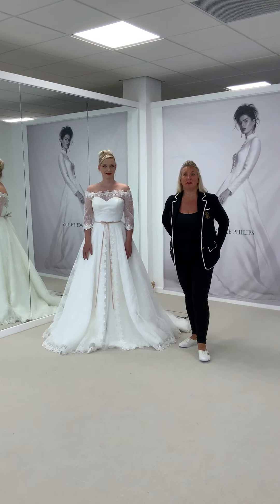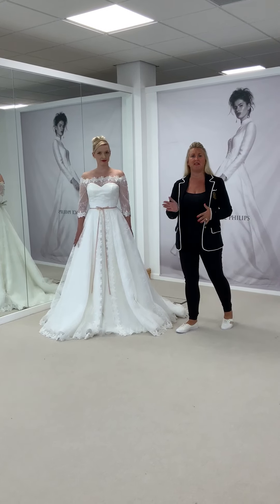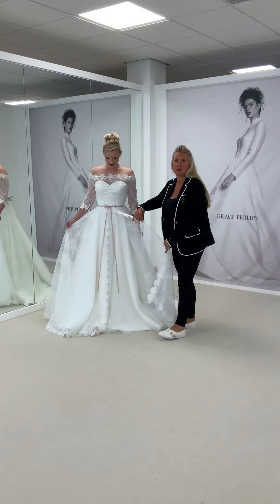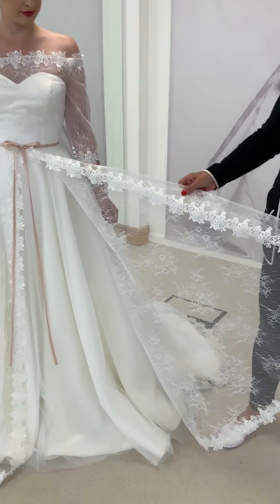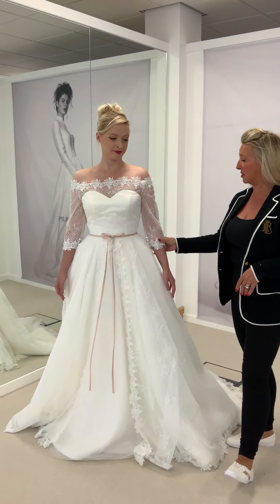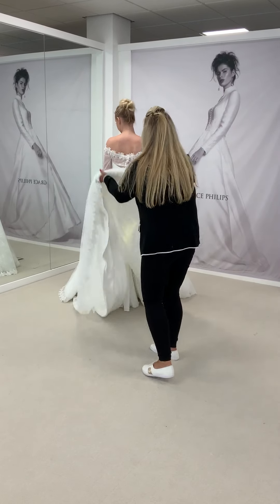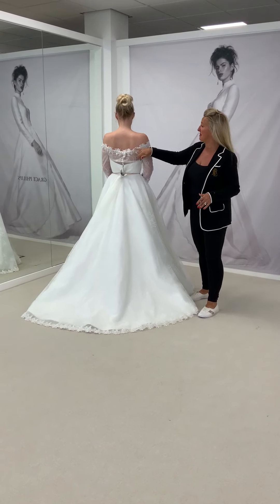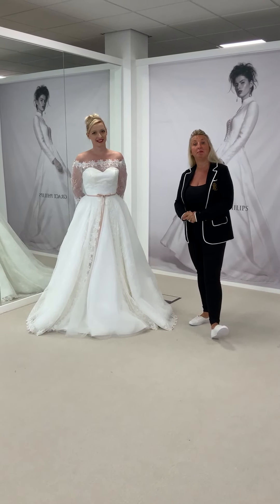Hope, 2021 Collection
Hope is beautiful! Ivory lace over ivory satin, she has a Bardot neckline edged with guipure lace. The skirt is created with layers of tulle and the split lace skirt draws your eye to your tiny waist. Finished off with a blush rouleau belt, Hope is a stunning ballgown!